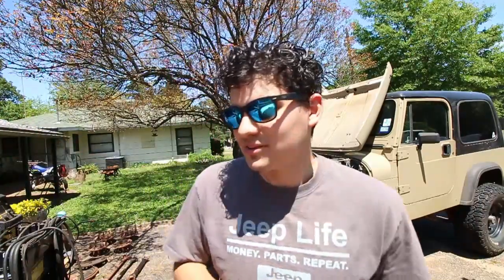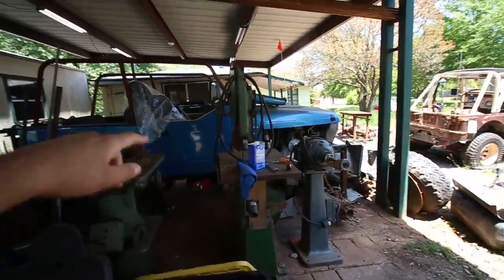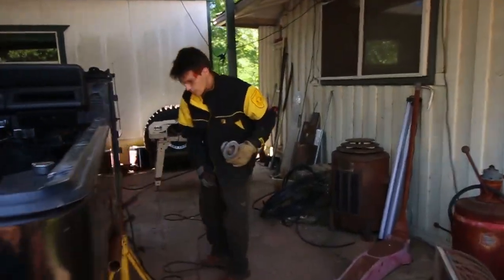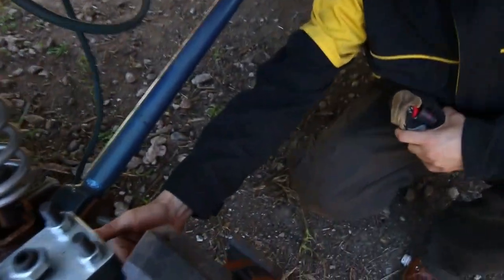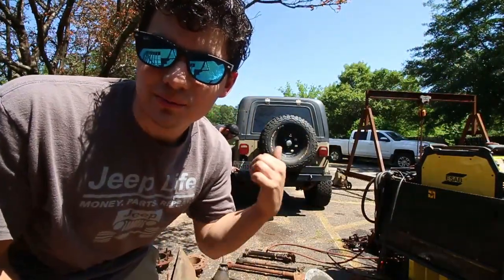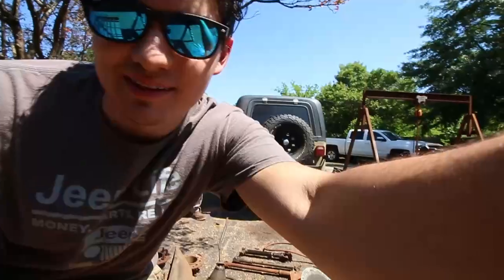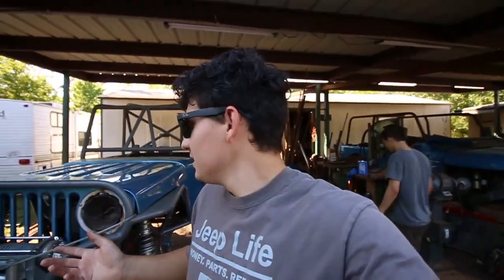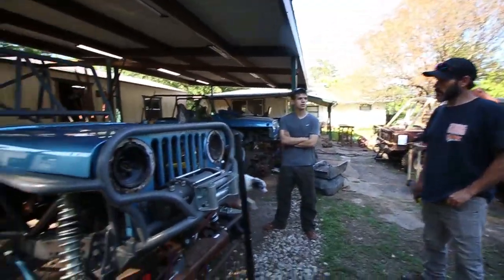Welding stuff on the YJ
Follow Parker’s build on Instagram!

Follow Jeff on Facebook!

Support my Journey with Nature Shots Outfitters